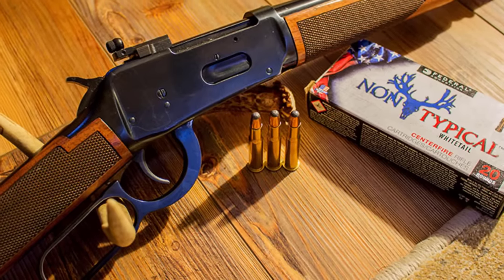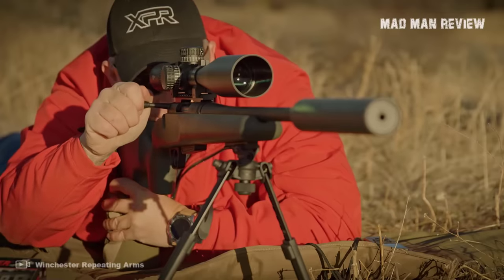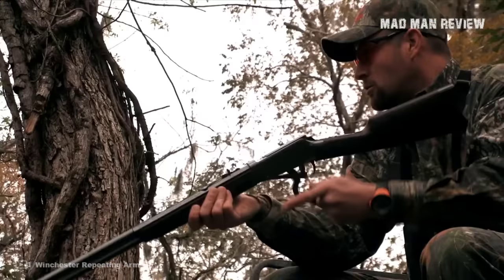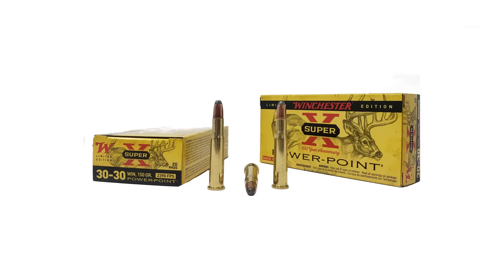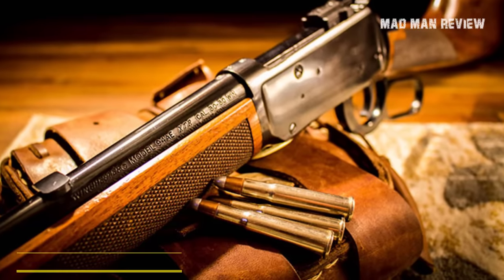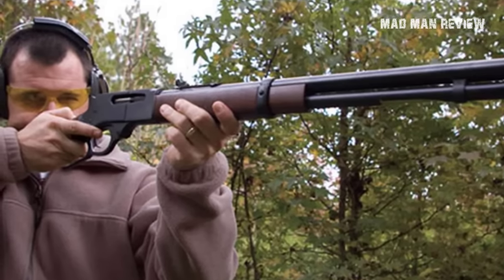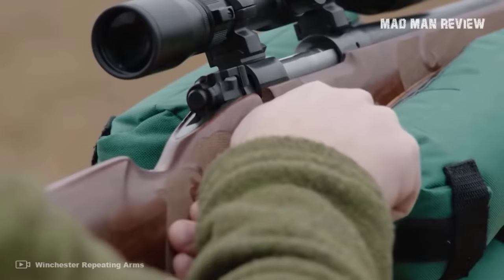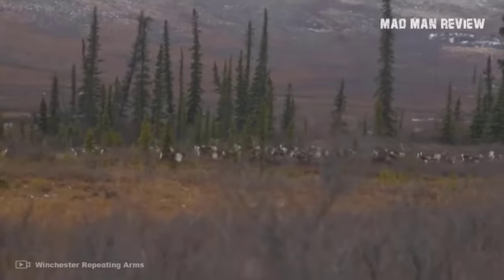Why the .30/30 Is All You Need - Madman Review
The .30/30 has taken bears, elk, lions and moose. It actually outperforms the .308 and the .30/06 if you're skilled enough to get close.

Suppose that you are hunting big-game critters and you got within 100 yards. At that distance, you can load a 150-grain .308 Winchester and the bullet will penetrate about 19 inches and deform, expanding the frontal diameter to 0.55 inches. If you use a heavier 180-grain bullet from a .30/06, you get 22 inches of penetration and about 0.6 inches of expansion.